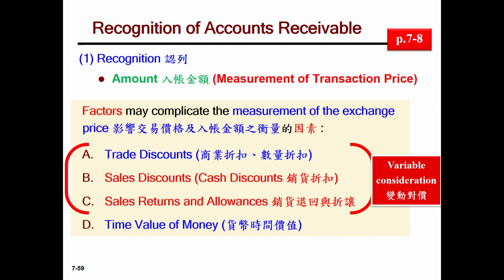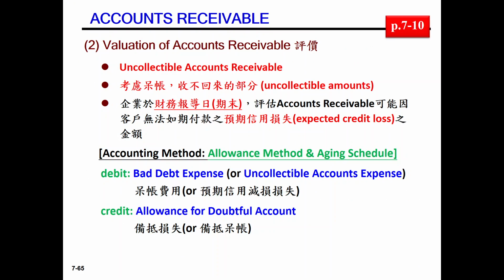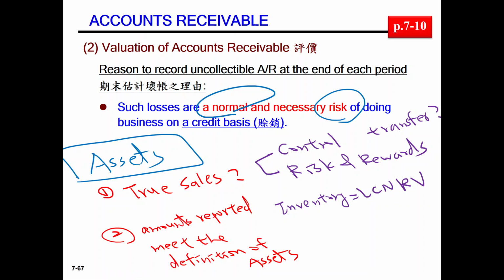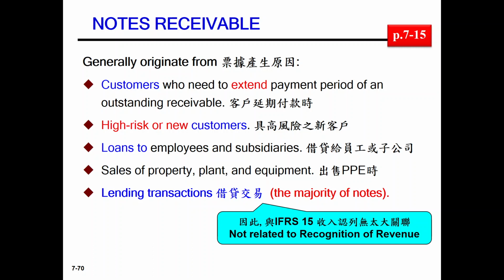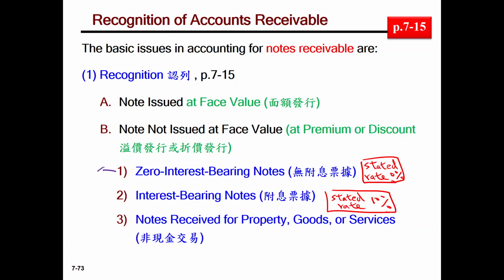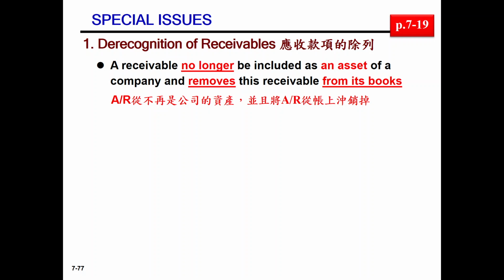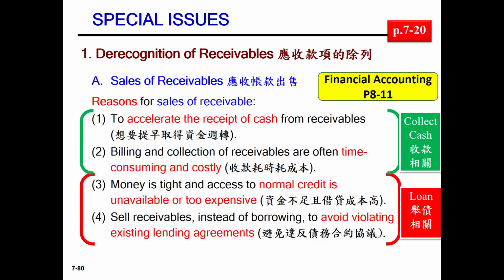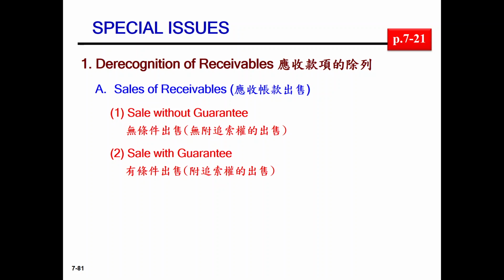Chapter 7_Part 6_Intermediate Accounting_112